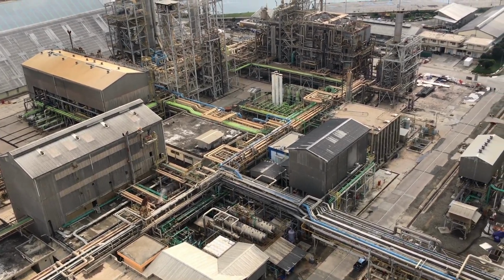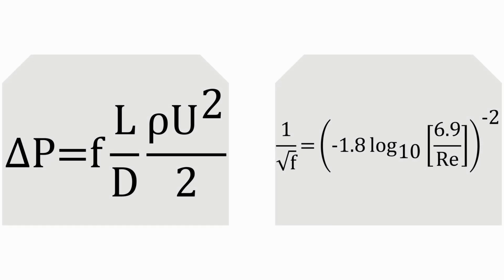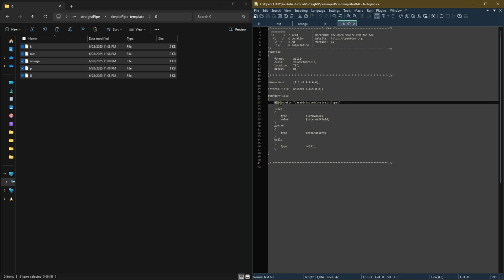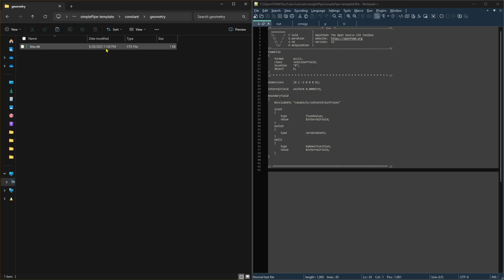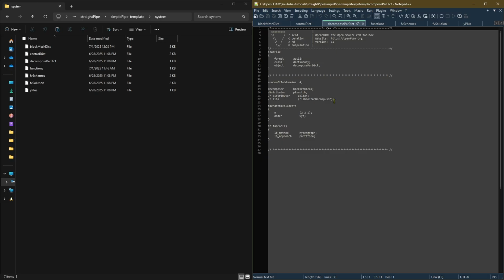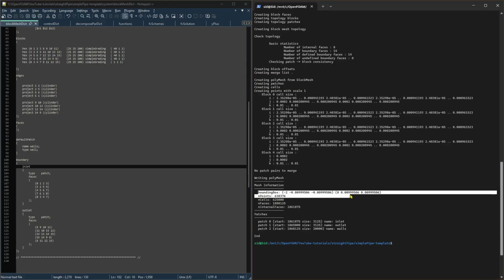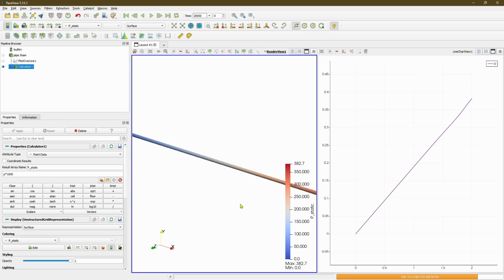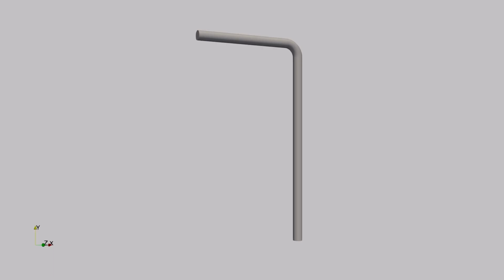Flow in a Pipe - Straight Pipe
Here we explore the physics behind internal flows. We begin with understanding why pipe flow is important and how historical mathematicians and fluid dynamicists tackled it. We discuss in detail the theory behind pressure drop and how to estimate it. We are setting up the simulation using OpenFOAM-12 with incompressibleFluid solver. The simulation gives ~3% error compared to the theoretical approach.

Link to the Paper by Prof. S. E. Haaland (Haaland Equation)

Timestamps:

00:00 Introduction
00:55 Section - 1: History of Pipe Flow
03:12 Section - 2: Friction Factor
05:09 Section - 3: Flow Conditions
06:16 Section - 4: Concept of Pressure Drop
08:55 Section - 5: Setup in OpenFOAM
22:22 Section - 6: Mesh & Results Discussion
32:47 Summary